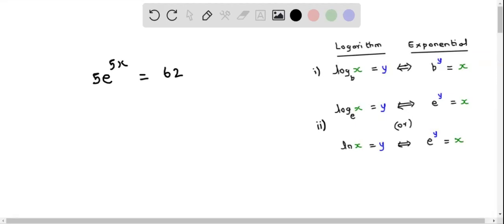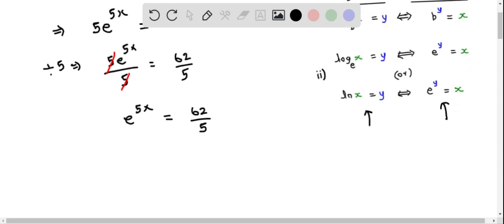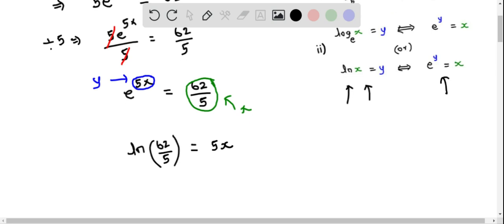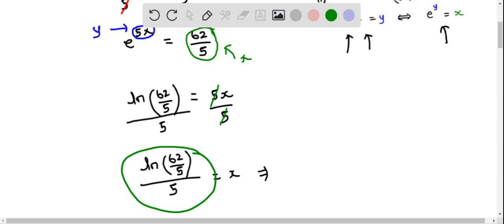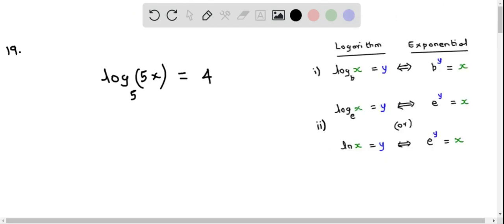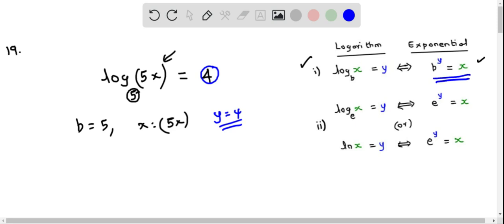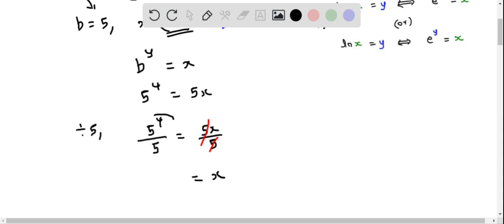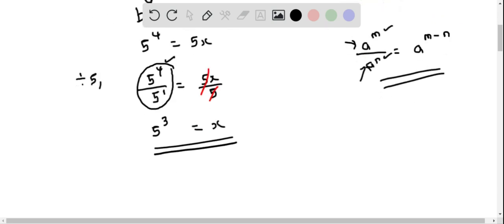Algebra Log and Exponential equation, solve for x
Log and Exponential equation, solve for x